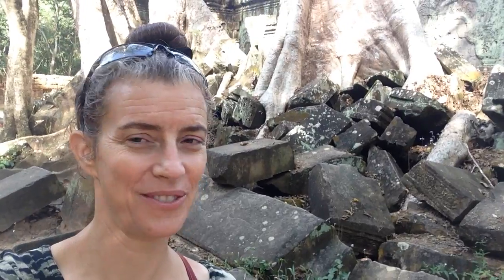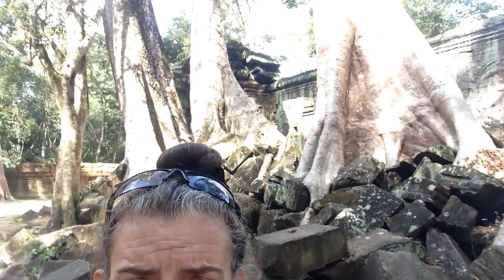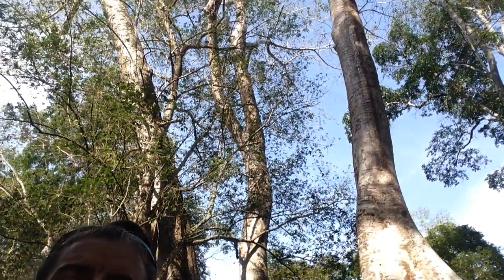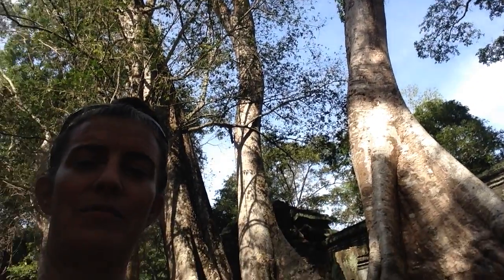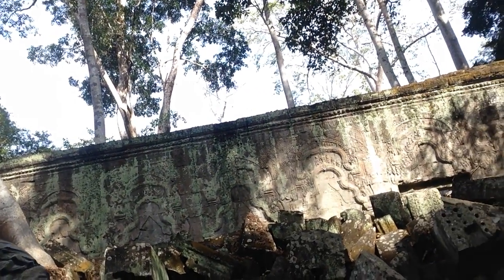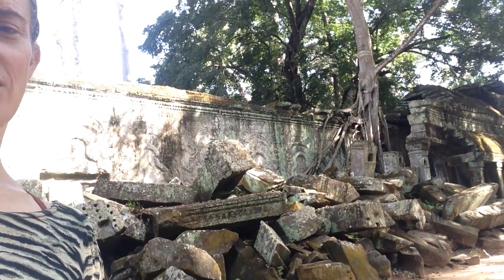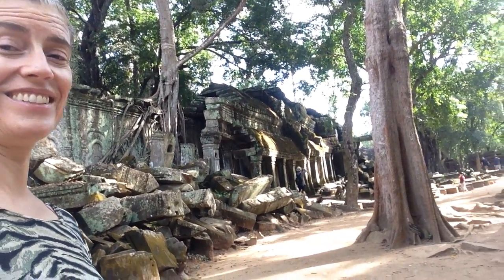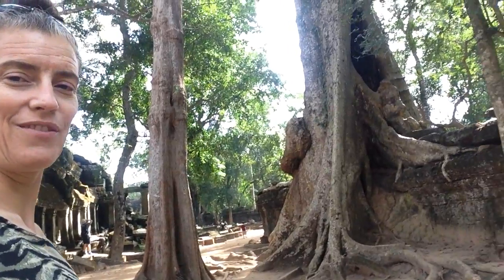Ta Prohm - ANGKOR ARCHAEOLOGICAL PARK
One of the ways I fund my travels is with this money-making system - It is FREE!

Angkor Archaeological Park is located near Siem Reap in Cambodia. Angkor Wat, which the park is often called, is the name of the temples in the archaeological park. This fantastic park is like something out of a movie science fiction movie.

This one is in Bagan, Myanmar.

Travel tools:

Booking.com additional discounts with this link

AirBnB new users get $25 off their first stay with this link

Skyscanner my go-to discount travel search engine

ID90, get $10 off your first hotel booking when you use this link!

Klook app Save up to 50% and Discover and Book Amazing Things To Do

CityPASS! get one ticket for all the best attractions in a city.

Internet tools:

Siteground a great website host

Clickfunnels is an easy website-building tool.

Tubebuddy to boost your YT channel

CapitalOne 360 bank, for a signup bonus to a fee-free bank account, the debit card does not charge foreign ATM or transaction fees!

Chase Freedom Card earn a $150 bonus using this link.

Swagbucks to earn money online.

LendingClub, us this link to open an account get a $75 bonus to invest (with an initial investment of $5,000 or more)